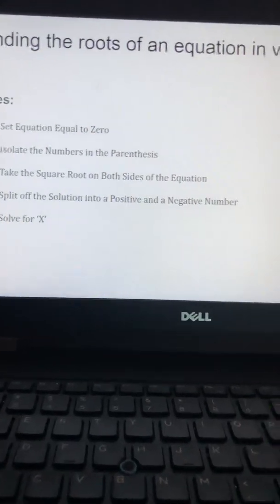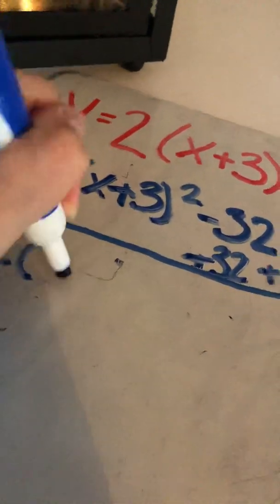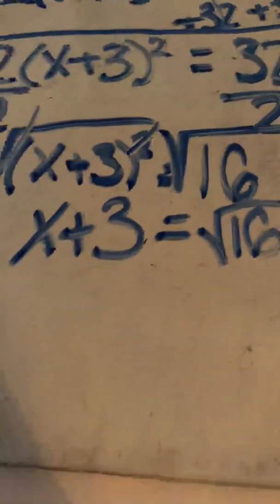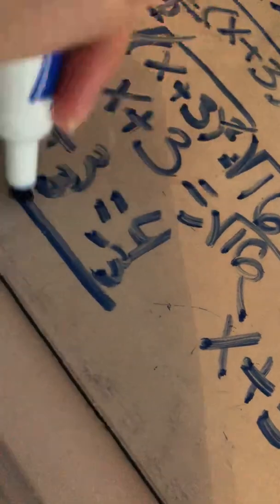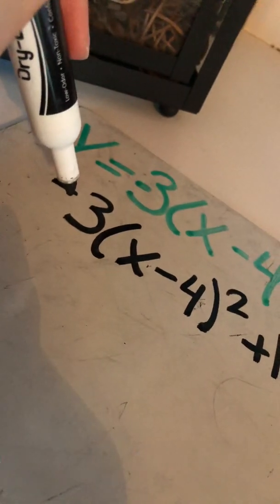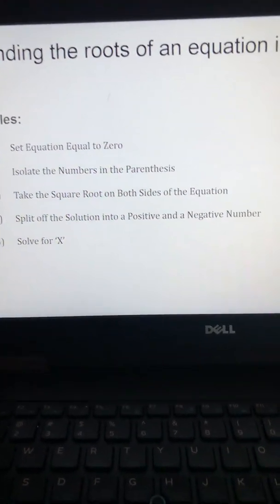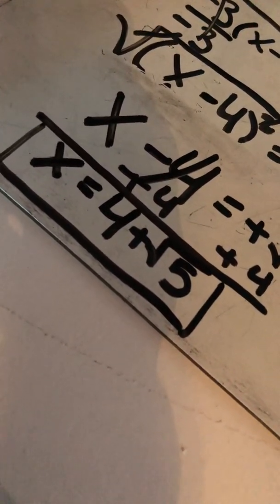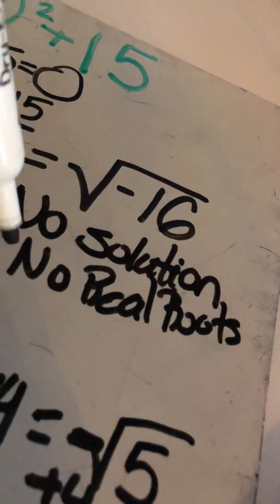Finding the Roots of an Equation in Vertex Form